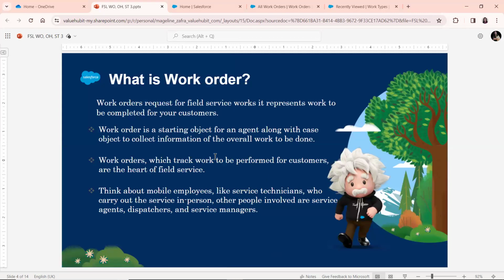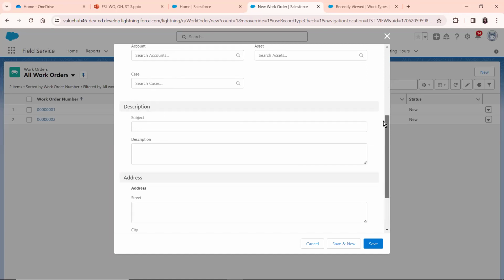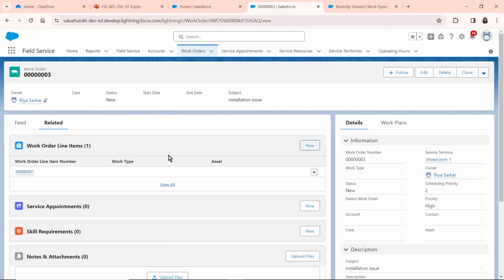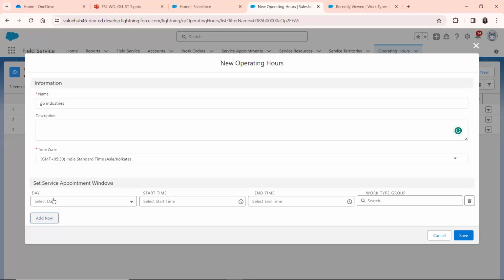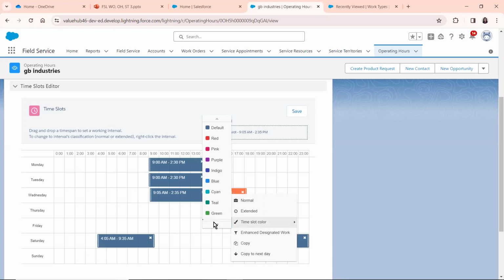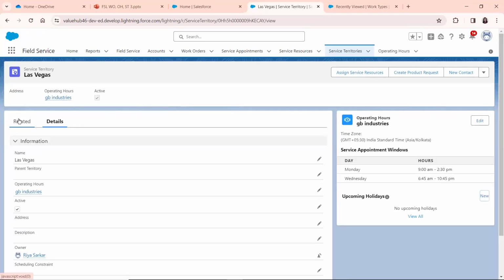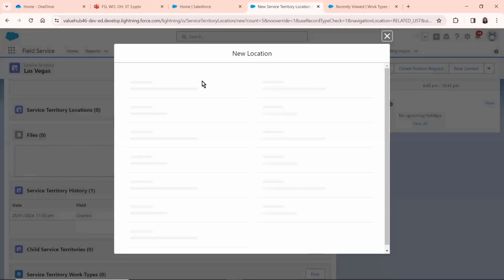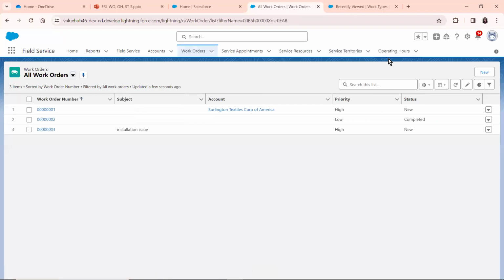Tutorial 3 – How to Setup Work Orders, Operating Hours AND Service Territories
In this tutorial, you can learn about:-

🔷 What is Work Order and how to create work orders.​
🔷 What are Operating Hours & what are the steps.​
🔷 What are Service Territories & how to configure those?.​

Medium - @ValuehubIT